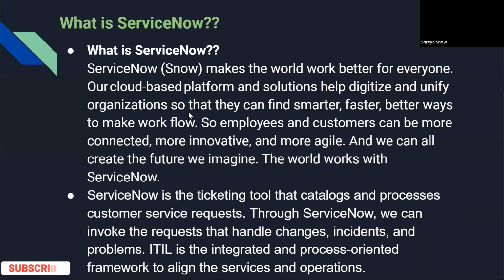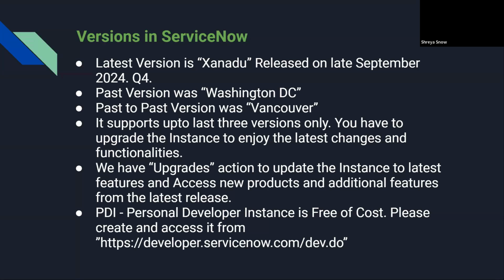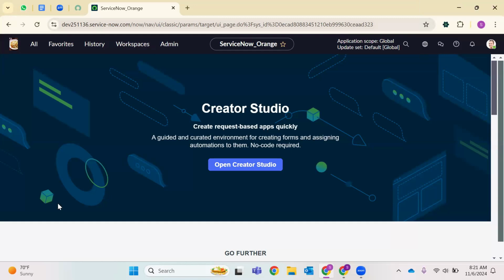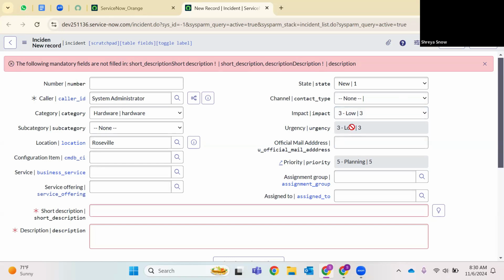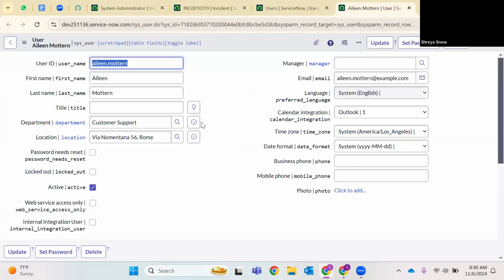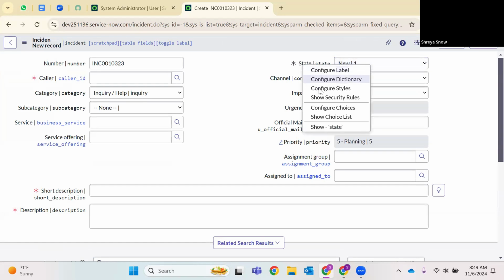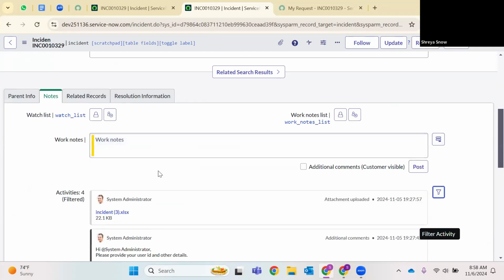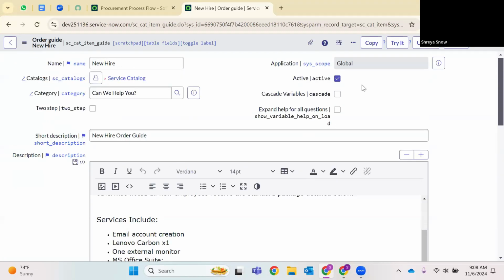ServiceNow Demo 01 | What Is ServiceNow? | Tutorial for Beginners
Are you curious about what **ServiceNow** is and how it works? 🤔 Join us in this beginner-friendly tutorial, where we break down the essentials of **ServiceNow**! 💻 From understanding its core functionalities to exploring its real-world applications, this video is packed with insights for those starting their journey in ServiceNow. 🚀

📌 Understanding its features and key concepts
📌 How ServiceNow supports IT Service Management (ITSM) 🛠️
📌 Real-world examples to grasp its applications 🌐
📌 Career insights and future opportunities 💼

Perfect for beginners aiming to get a solid foundation in ServiceNow! 🎓 Whether you’re an IT professional or new to the field, this video will guide you on your path to becoming a ServiceNow pro! 🔥

Pega
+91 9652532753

Devops
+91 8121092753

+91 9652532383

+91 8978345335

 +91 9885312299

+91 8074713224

Regards,
Harsha Trainings,
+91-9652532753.